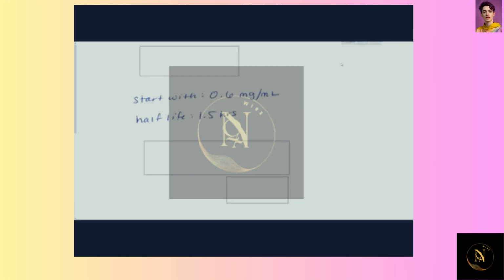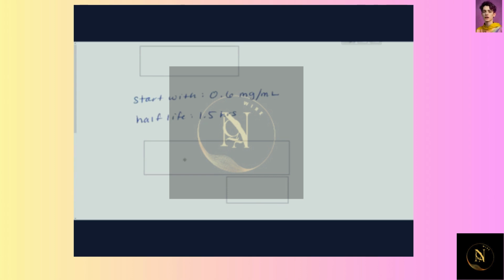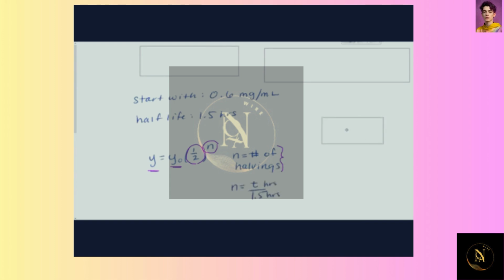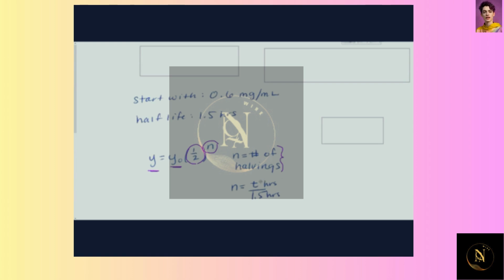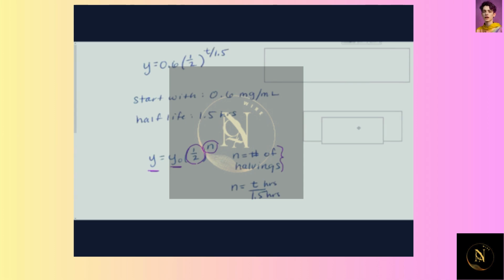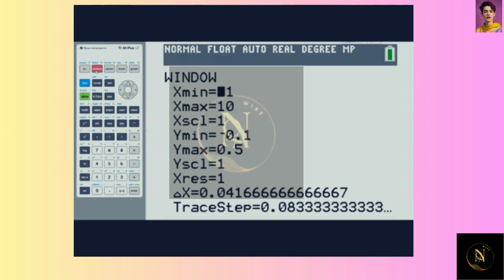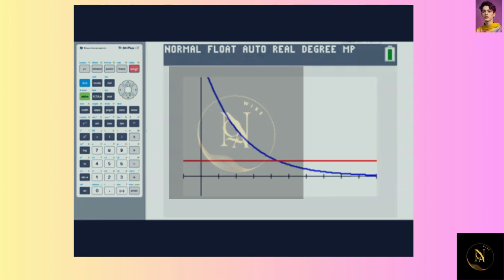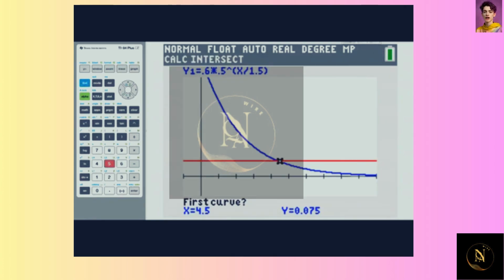After alcohol is fully absorbed into the body, it is metabolized with a half life of about 1 5 hours